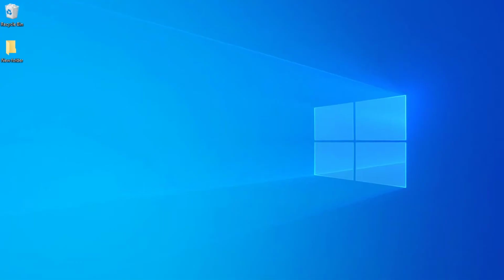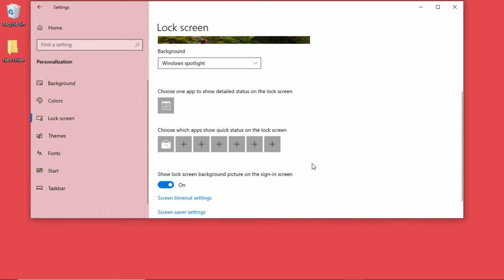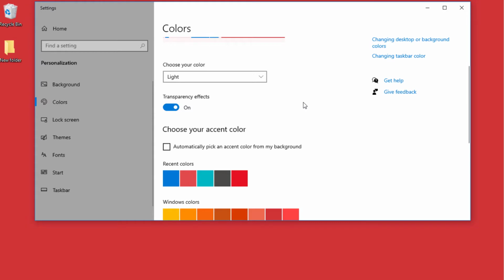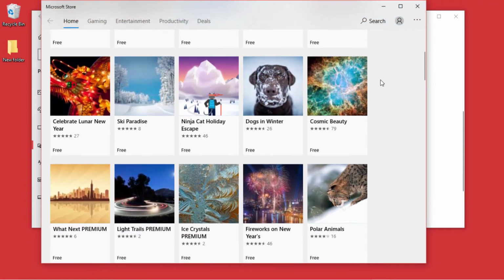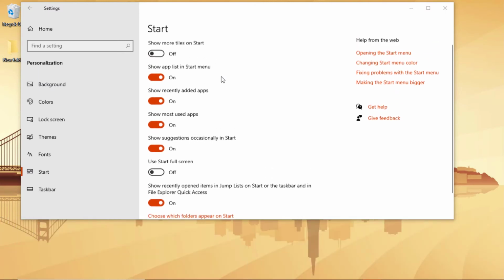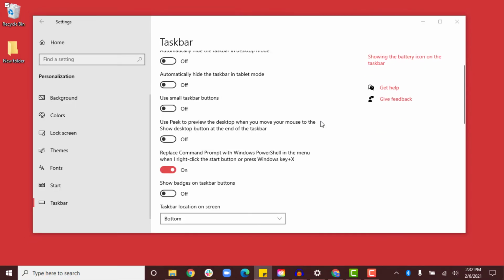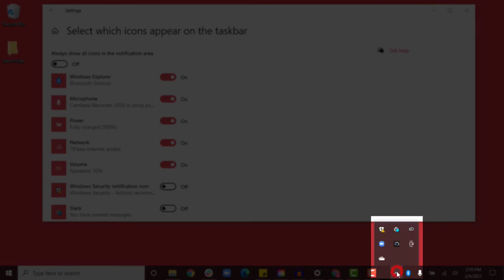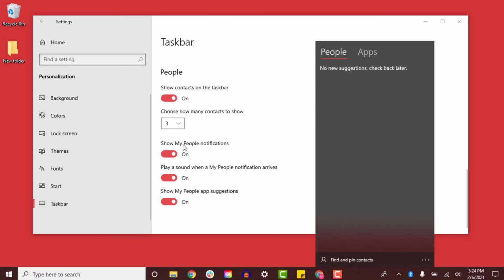How to Personalize your Windows 10 Computer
Learn how to personalize your Windows 10 Computer. This video covers how to change the background, lock screen, colors, themes, menu, and start menu.

00:00​ INTRO
0:23​ ACCES PERSONALIZATION SETTINGS
0:40​ BACKGROUND
2:06​ LOCK SCREEN
3:57 COLORS
5:47 THEMES
6:55 DESKTOP ICON SETTINGS
8:14 START MENU
8:50 TASKBAR

Weekly videos about simplified tech tutorials and solutions for all!